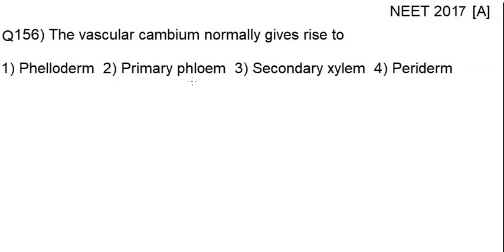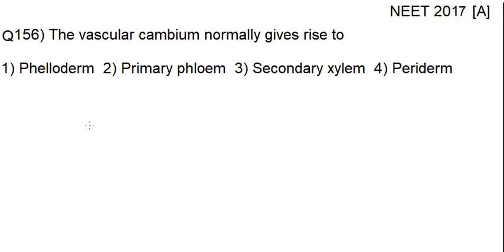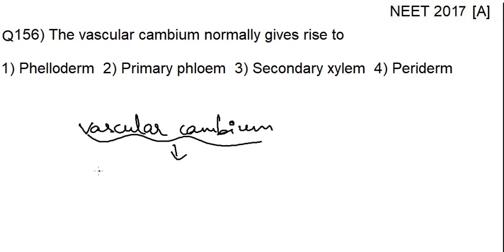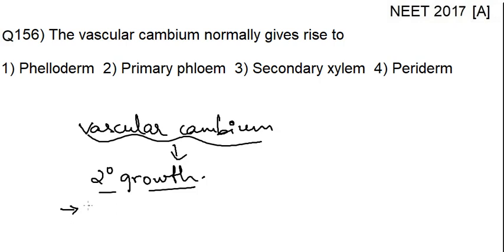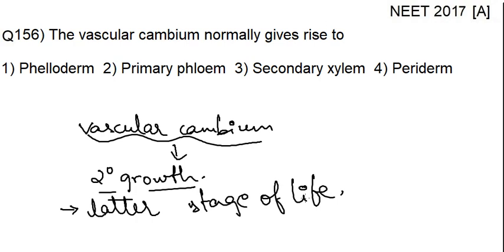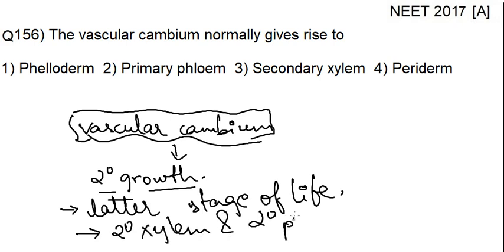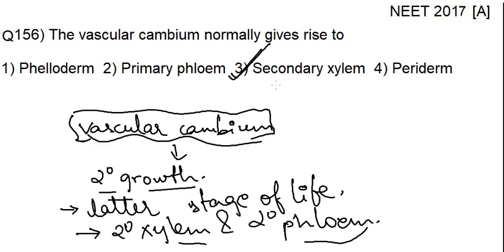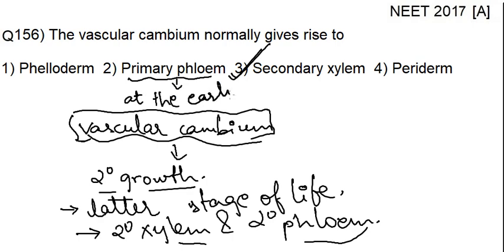BTSS B 2017 4152